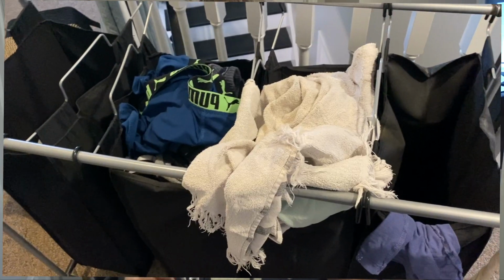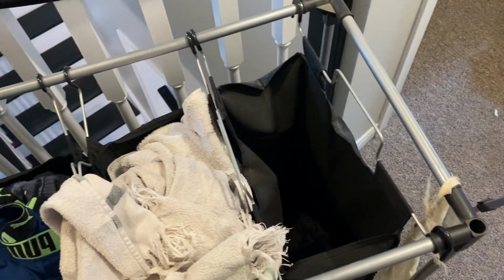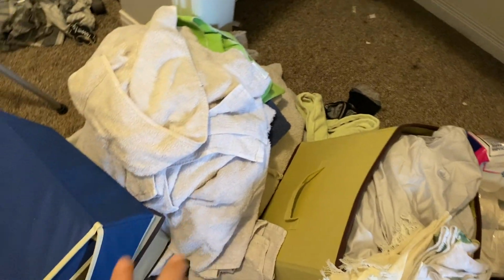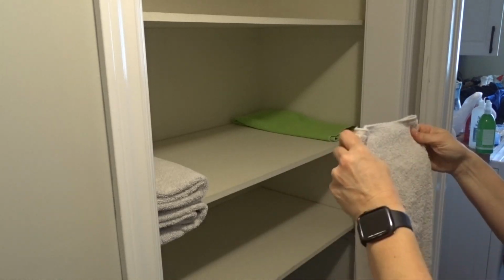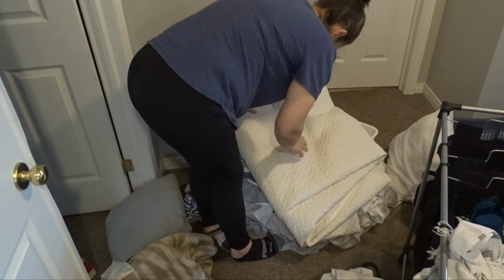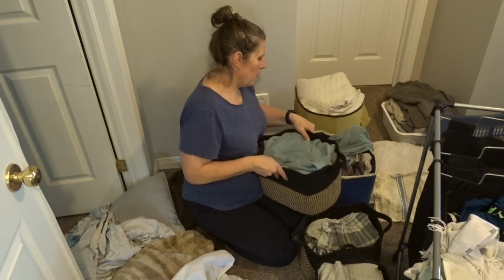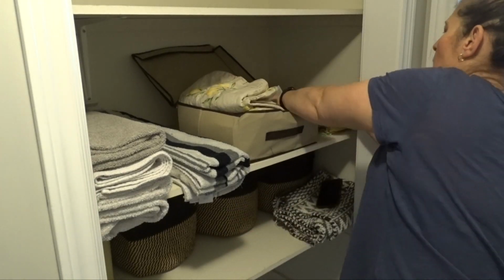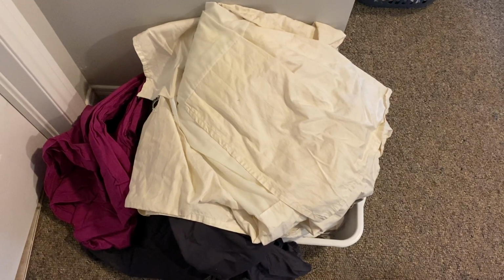Linen Closet Organization | Clean and Declutter with Me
Today I'm tackling my messy and cluttered Linen closet and I'm taking you along as I Organize and declutter this this space.

Let’s Connect

My Channels

Or